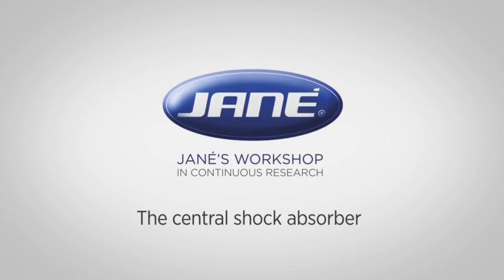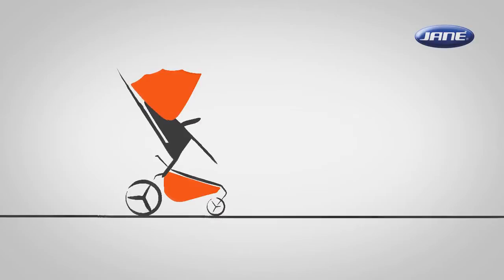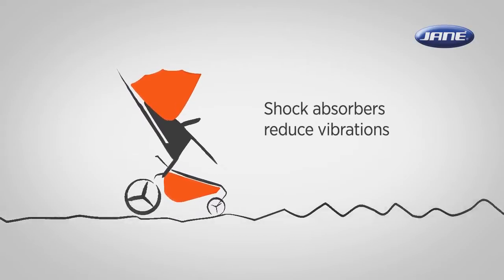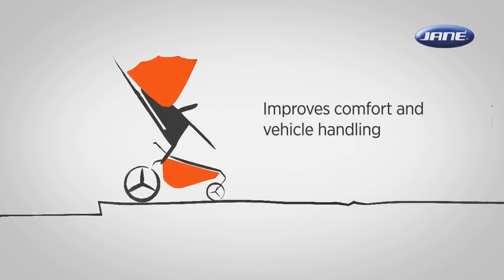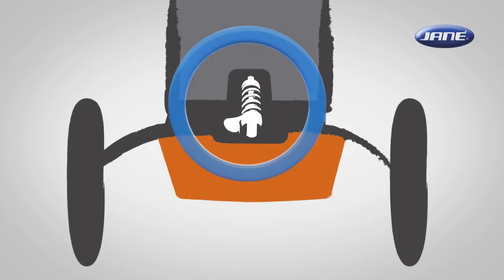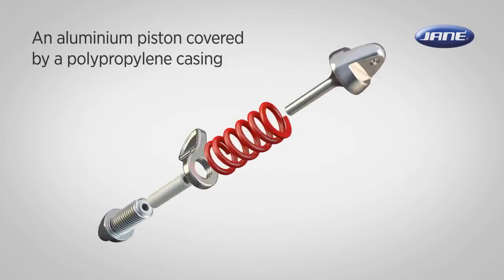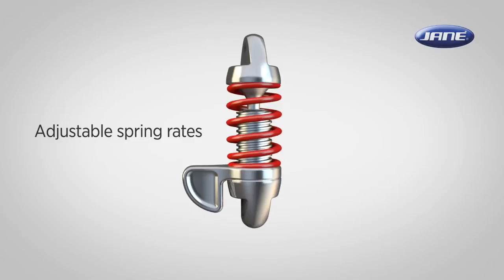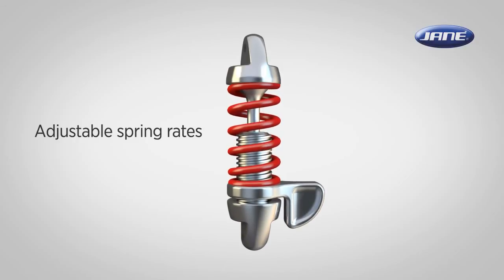Jane Shock Absorber english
The Rear Shock absorber spring acts as a cushion between the rear wheels and the frame of the stroller and absorbs the shock for the baby produced by rough road surfaces.

Some combinations of road surface and stroller speed may result in an excessive up-and-down motion of the stroller body.

Shock absorbers slow down and reduces the magnitude of these vibrations.
In addition, the RIDER & TRIDER central shock absorber is leading to improve the occupant's comfort and vehicle handling. While the shock absorbers work to limit excessive suspension movement, their intended sole purpose is to reduce the spring movement.

The RIDER & TRIDER shock absorber uses an aluminium piston covered by a polypropylene casing to absorb the excess energy of the springs. Spring rates can be chosen by the parents based on the weight of the stroller, when occupied and unoccupied. It may be necessary to tune the shock absorber to maximum resistance to effectively reduce the wheel bounce.